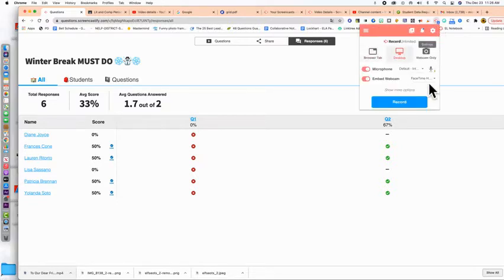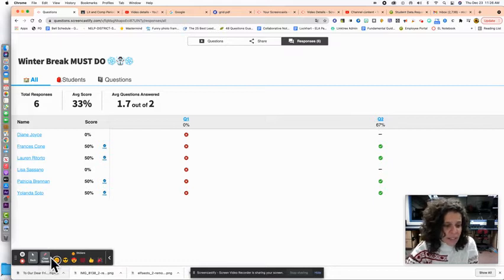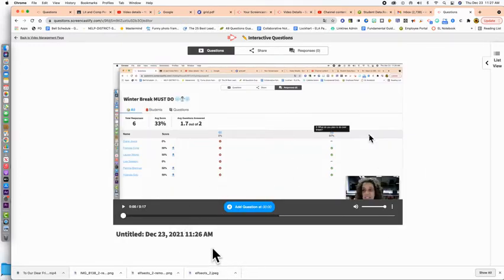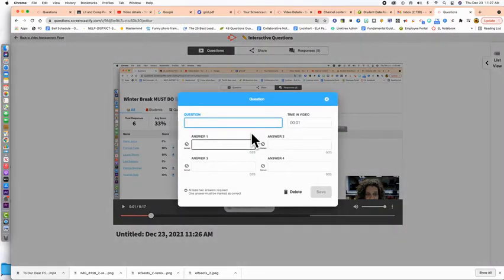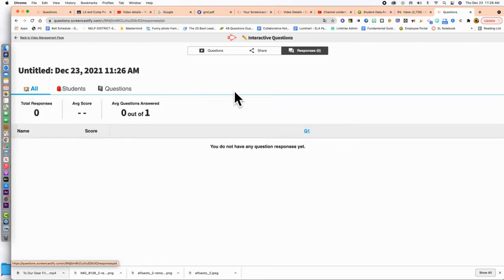Screencastify Interactive Functionality